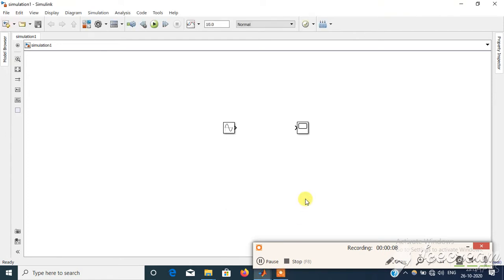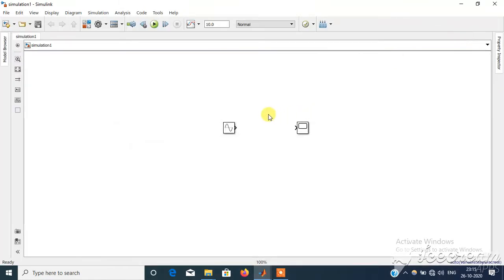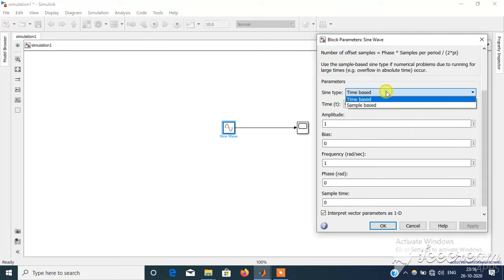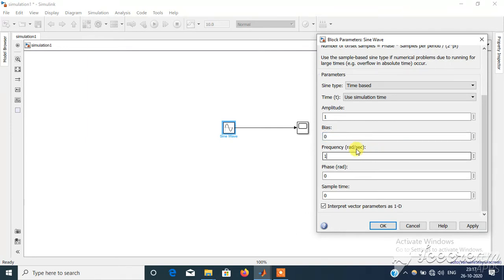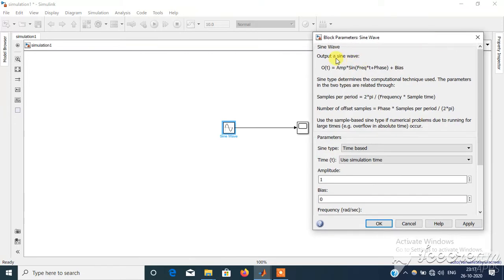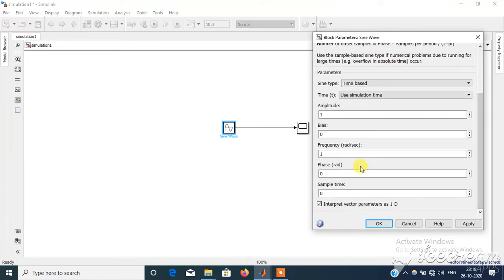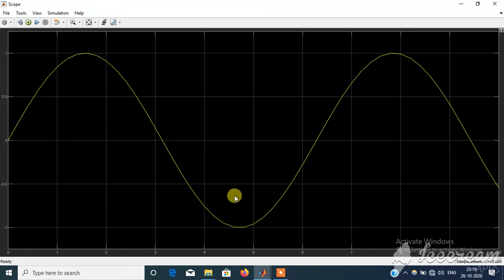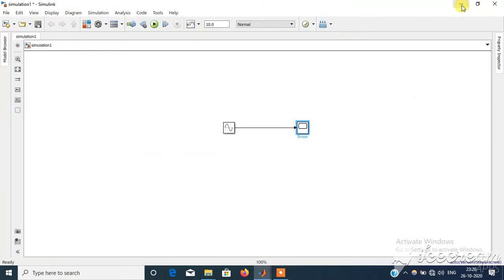Matlab Simulation for beginner Sinecossimulation1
Generate sine wave1